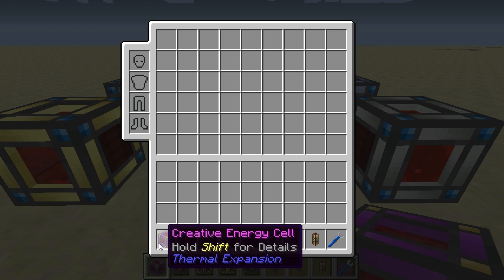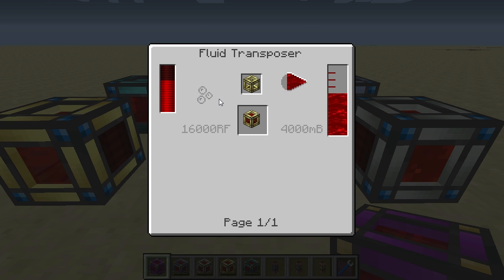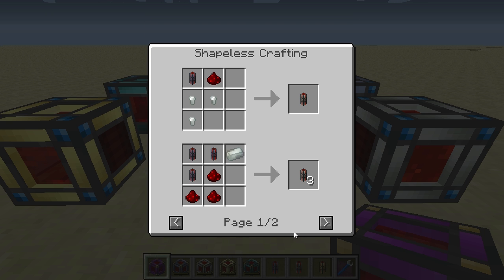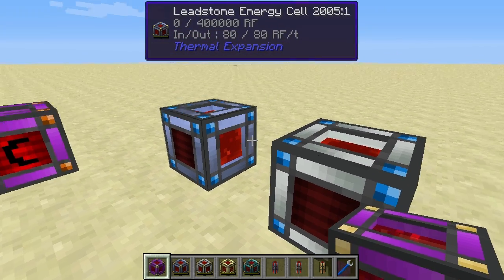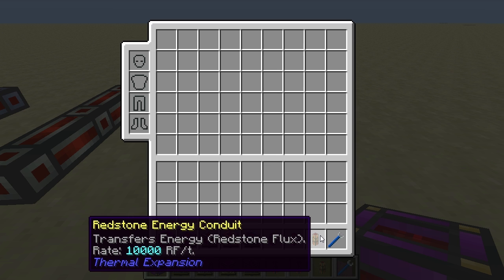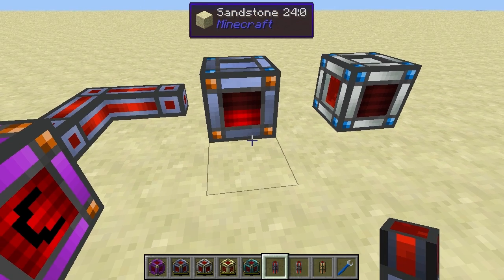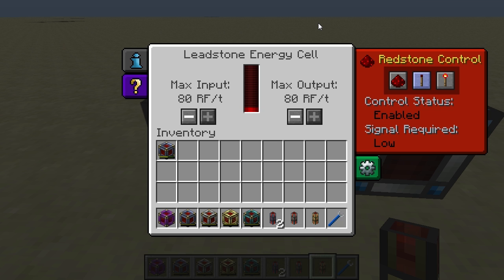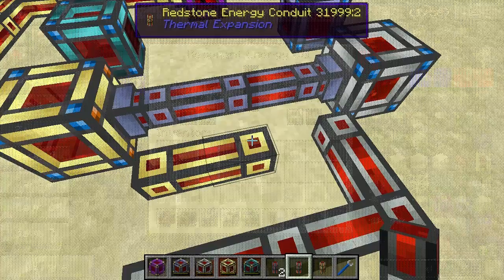Thermal Expansion - Cells & Conduits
This spotlight covers the features of the Energy Cells and Conduits in Thermal Expansion 3.